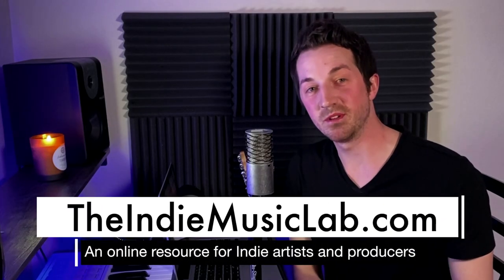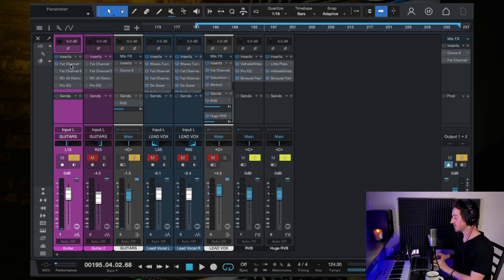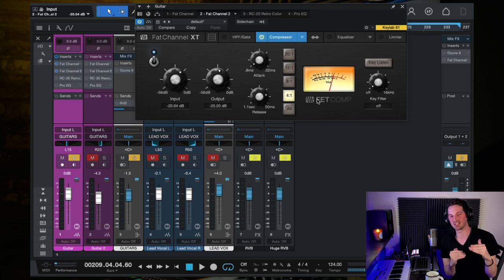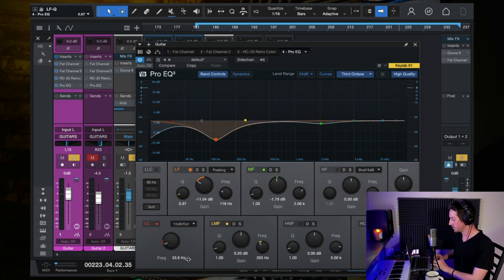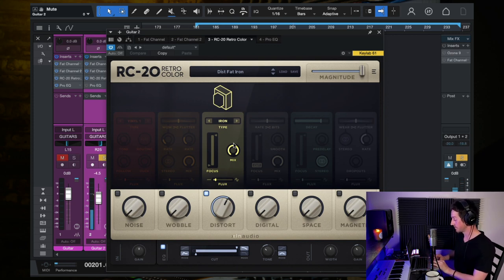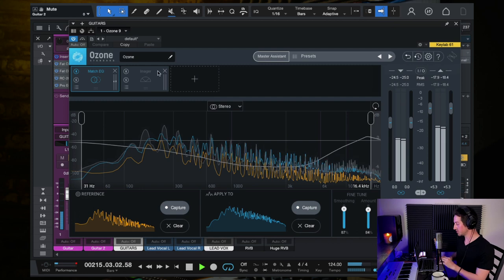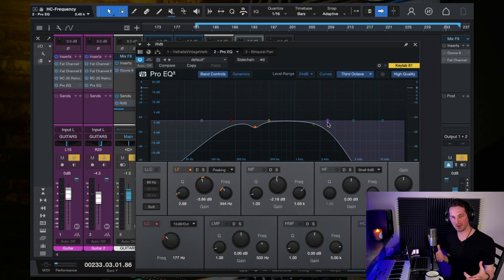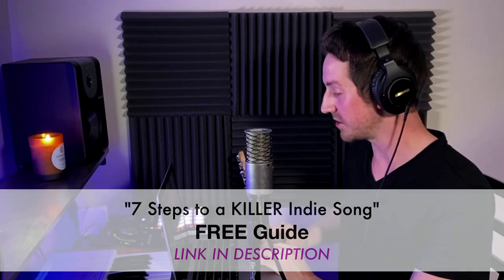Produce / Mix Acoustic Guitars like Bon Iver ("RE:Stacks" remake)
Learn how to produce a simple Guitar/Vocal song in the style of "RE: Stacks" by Bon Iver. This is part 2 of a 3 part YouTube series on creating a Guitar/Vocal song.

In the last video, we started this 3 part series on recording, producing, and mixing a simple guitar/vocal song in the style of Bon Iver, and we talked about recording the guitar and the vocal.

Well now, in part 2, we're gonna go in the box, and I'm gonna show you how to produce and mix your acoustic guitar tracks, and you'll learn a couple really cool ways to make your guitar productions sound compelling. Enjoy!

00:00 Preview & Intro
01:04 Acoustic Guitar Production Overview
01:48 Routing the Guitars (Individual Track VS Bus Processing)
02:30 GUITAR 1 - Plug-in chain walkthrough
08:43 GUITAR 2 - Plug-in chain walkthrough
12:14 Guitar Bus Processing (Ozone 9)
14:34 Reverb
18:07 FREE GIFT: 7 Steps Guide
18:38 Final Result